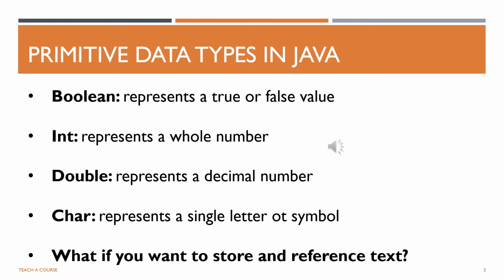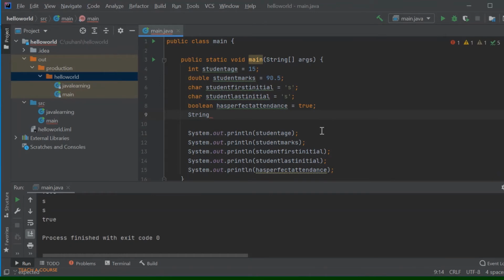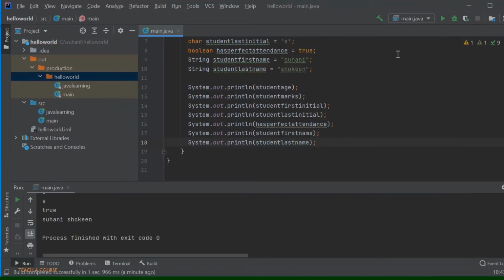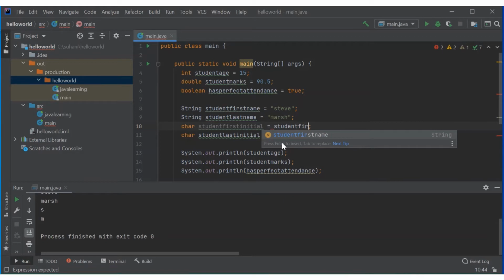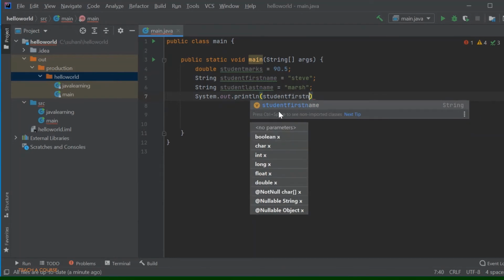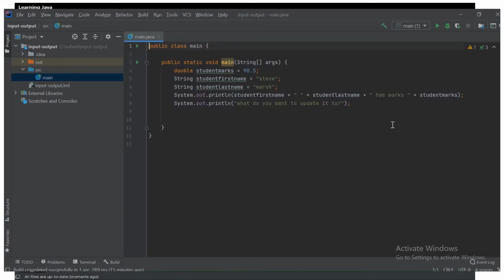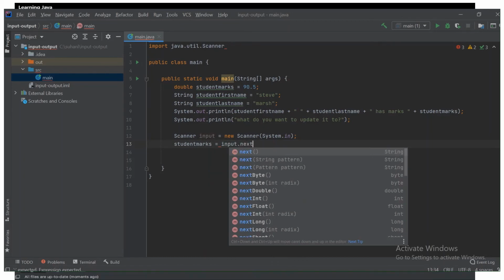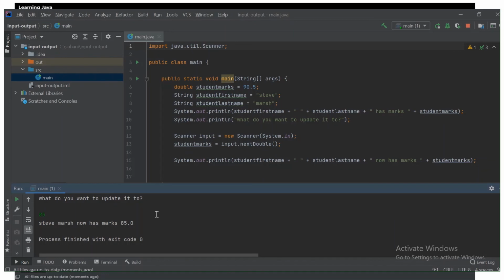Learning Java - Part 4 - Building Strong Foundations – strings and indexes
So far, we've learned about a few data types. These data types, int, Boolean, double, char, were primitive types. These are great for storing a whole number, true/false values, a single letter or symbol, but what if you wanted to store and reference some text, something that requires more than just a single character?

In this lesson, we'll be looking at the second category of Java data types called reference types. And our first reference type is called a string.

String:
A string is a sequence of ordered characters. Before, we could represent a single character with a char, but now we can represent a word or a person's name with the string data type. To create a string, we surrounded the series of characters with quotation marks. This represents a string value. To create a string variable, we just state the data type string, give the variable a label, and then use the assignment operator to assign the variable the string value. We should also note that the order of characters does matter. So let's say we have a string with "desserts," and then we have a different string with "stressed." Although these two strings have the same letters, they would not be considered as having equal value, because the letters are in different orders.

So what makes a string a reference type? Unlike primitive types and the other data types we've looked at, a string is built out of characters. It is not a basic data type. It is created out of organizing char data pieces in a significant way.

Concatenating strings in Java
So far, we've printed out the string, "Hello world," individually, and a few variables individually, but now we are going to learn how to print them together in the same line. To do this, we need to combine string values with variables that hold strings in a print statement.

Now you might be thinking, wouldn't it be awesome if my program could automatically calculate the marks given a numbers in each subject? As we go deeper into the fundamentals of Java, we'll be able to create more complicated programs like this.

This video is meant to be an introduction for how we can store simple data pieces in the Java programming language and reference them later in the program. We will be building more complicated programs in later video’s.